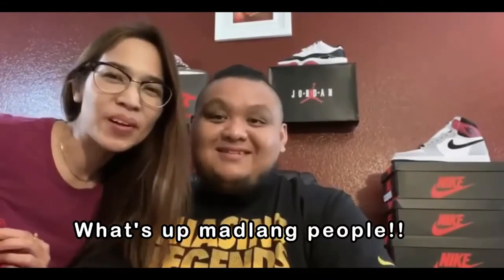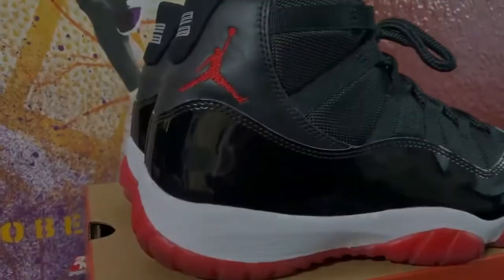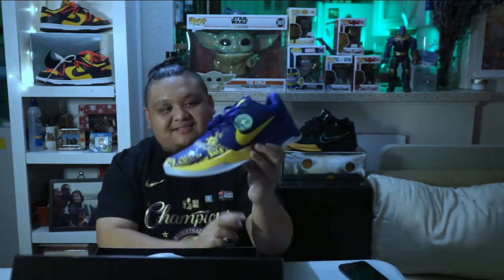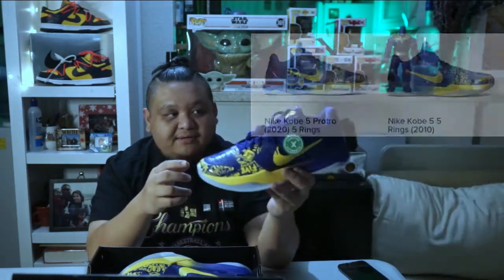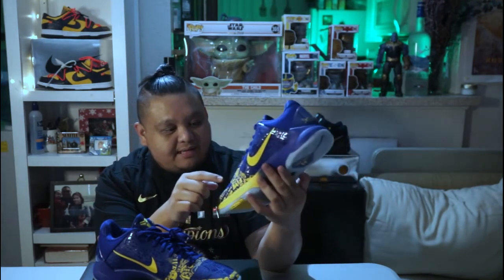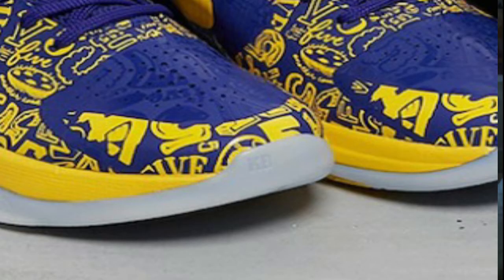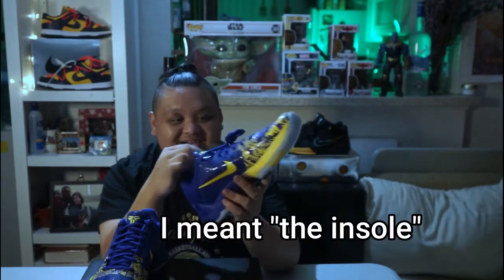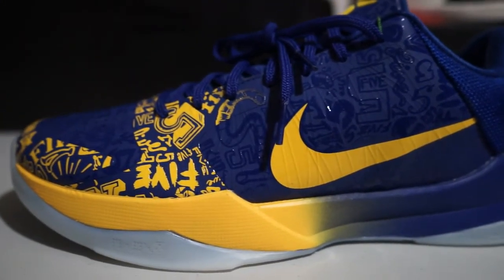KOBE 5 PROTRO '5 RINGS' 2020! LIGHT REVIEW & ON FEET!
The details of the Kobe 5 Protro 5 Rings are very unique is like a painting, canvas in a wall. Creatively designed and just to show my appreciation with our childhood hero Kobe! This is my light review and on feet! Peace and love! On to the next one! God Bless.